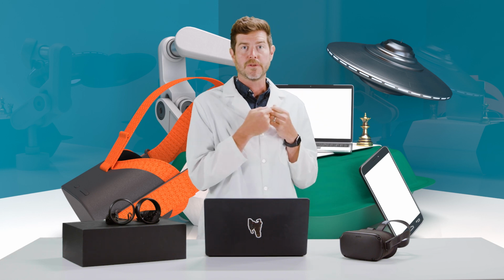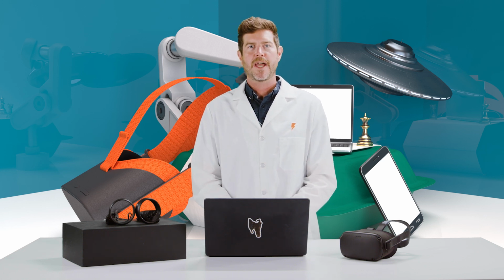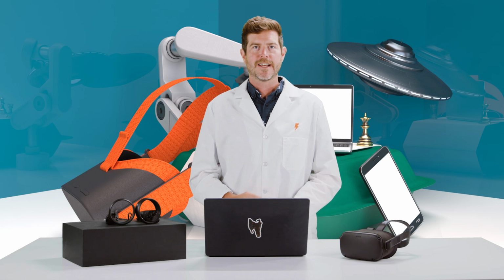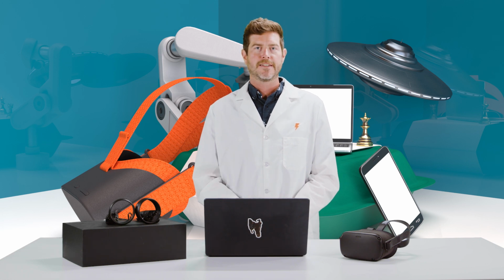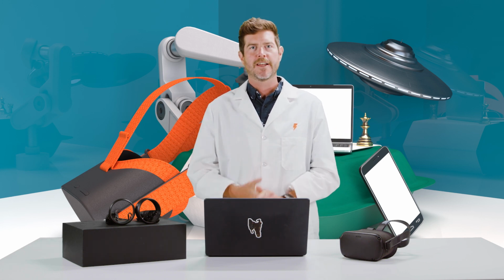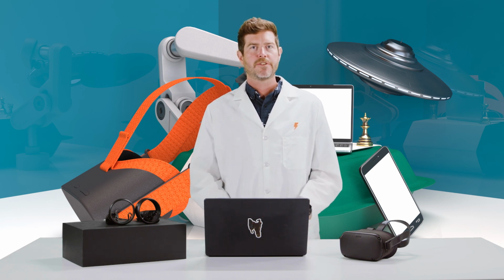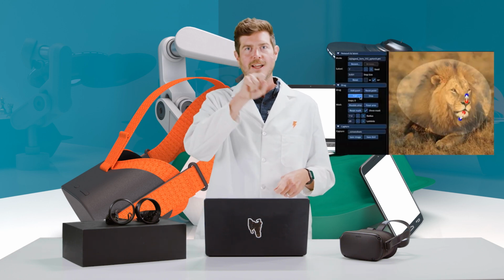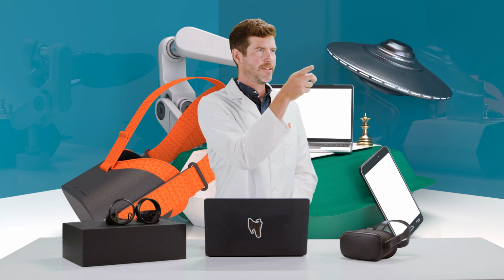Touch on Tech Season 4 Mini Episode: Nano-bot-ologist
This is a special nano episode of Touch on Tech, so we'll keep this description quick. Here are the deets:

00:13 - Turn your QR codes into art using AI.

01:11 - With Photoshop's Firefly, you can generatively expand images and see what's past the edges of your favorite album covers.

02:24 - DragGAN allows you to change the angle of things in photos, in case you've ever wanted to see what a horse would look like doing the splits.